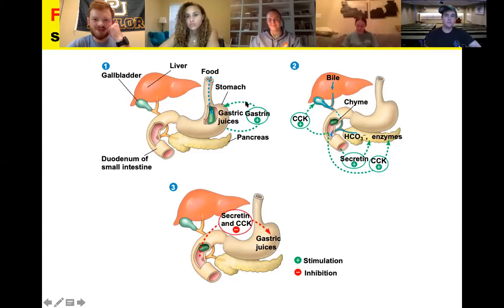SI Session 14: Animal Nutrition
In this SI session we cover information about animal nutrition, including information on the GI tract, organs involved, differences between carnivores and herbivores, and more!

Review of Activity 1: 00:08
Review of Activity 2: 23:26